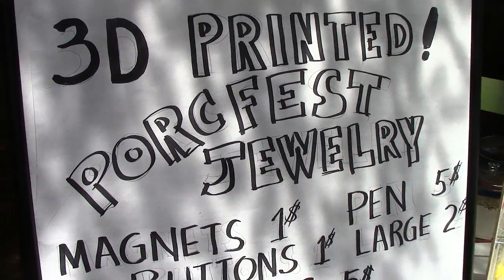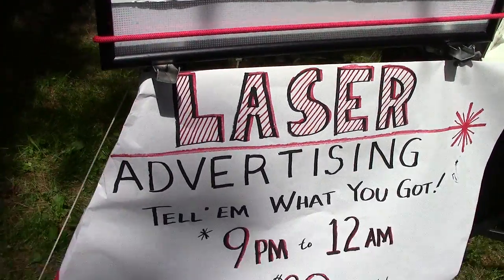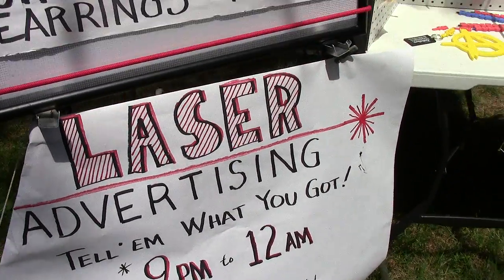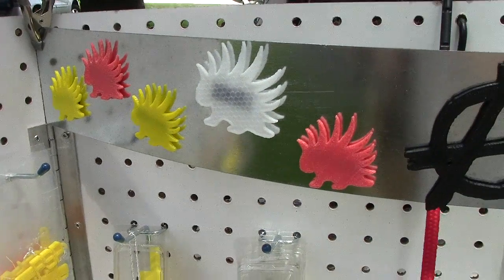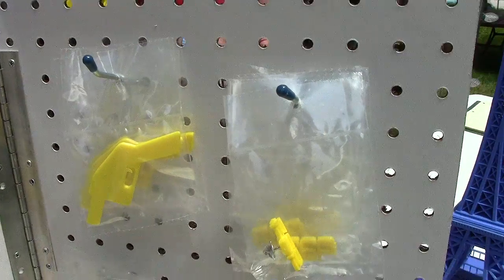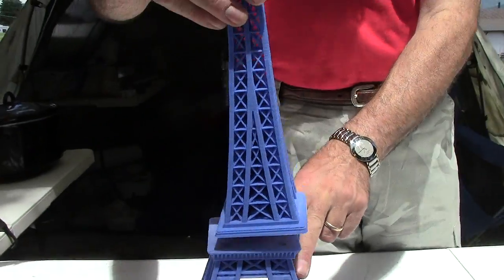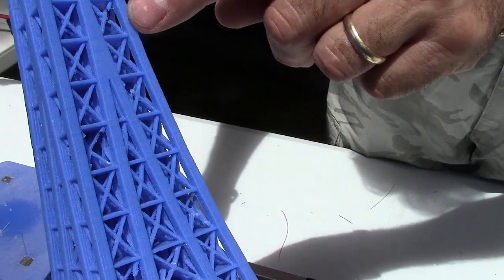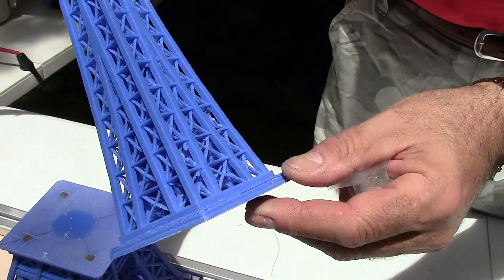3D Printed Materials for Sale | PorcFest Derrick Cam Day 2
Sunday, June 22th 2014 - The Porcupine Freedom Festival begins in the White Mountains of New Hampshire. Vendors and vacationers gather from all around to serve one another, listen to speeches, and connect with others who want to get active for liberty in their lifetime.